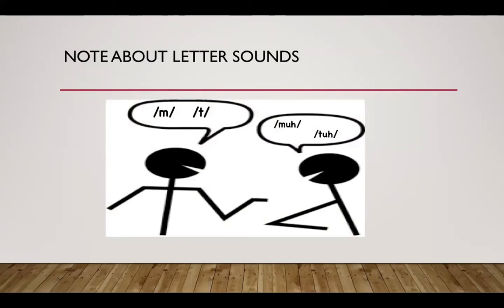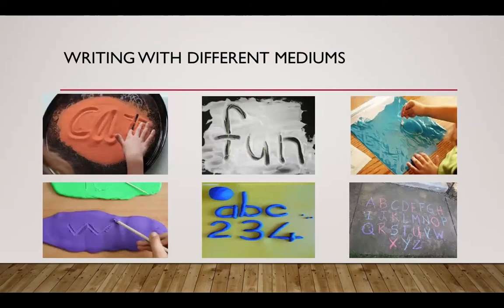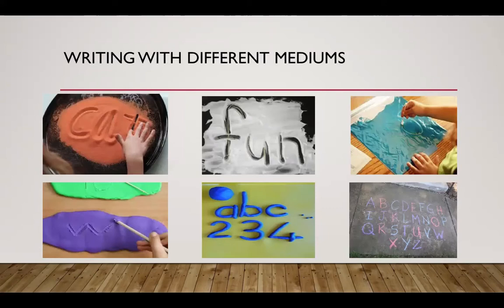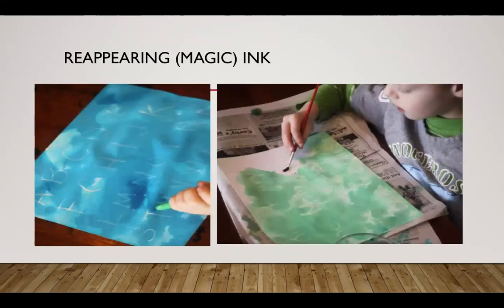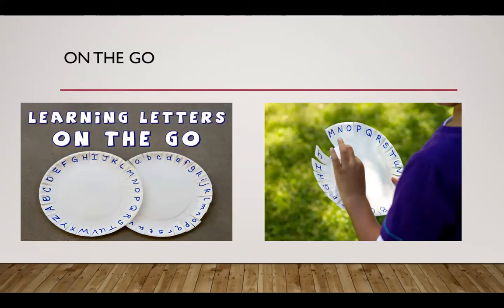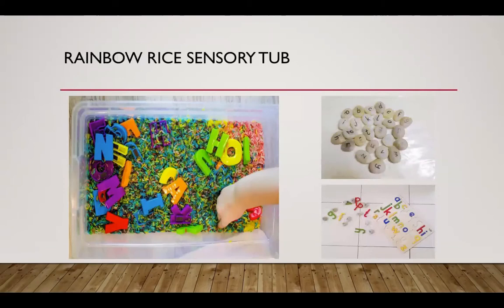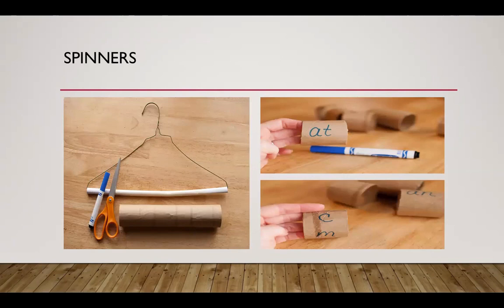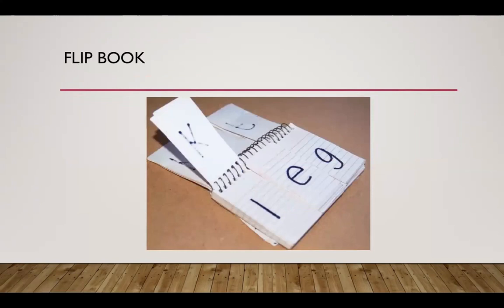#7 Multisensory Learning Activities